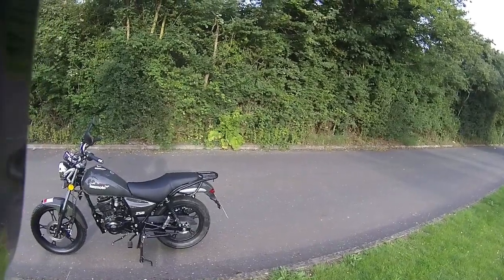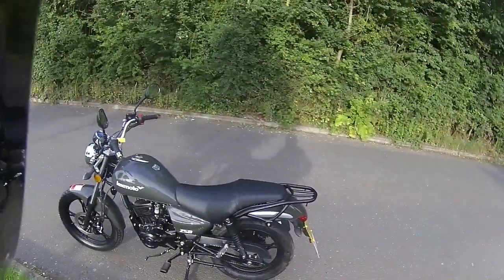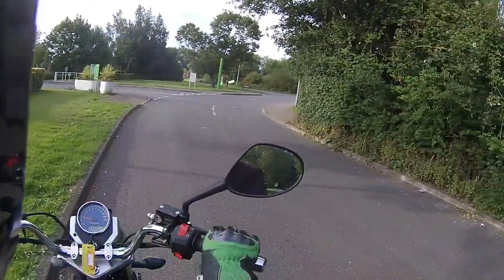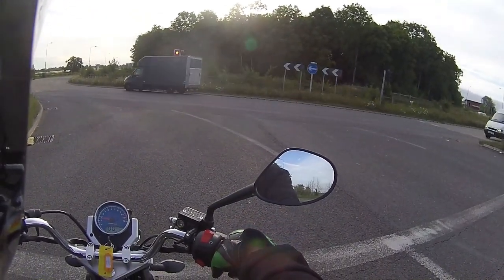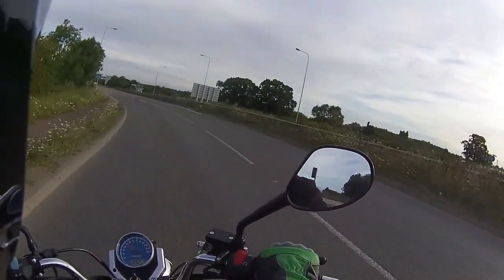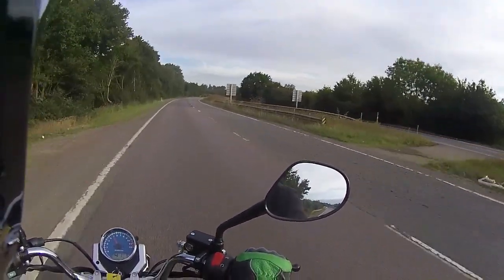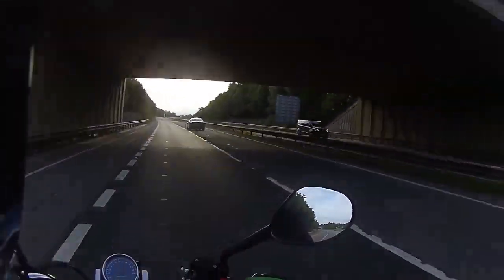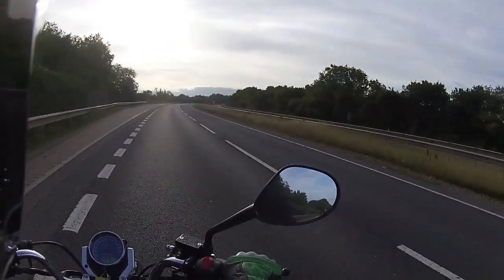Rev Bomb - Lexmoto ZSB 125 Ride Test & Vlog (Subtitled)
Rev Bomb - Lexmoto ZSB 125 Ride Test &  (Subtitled)